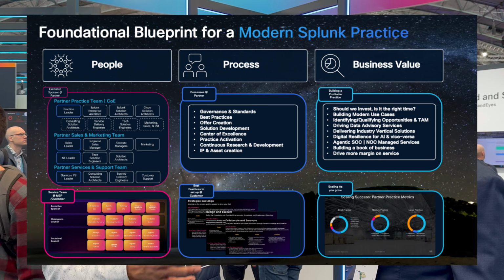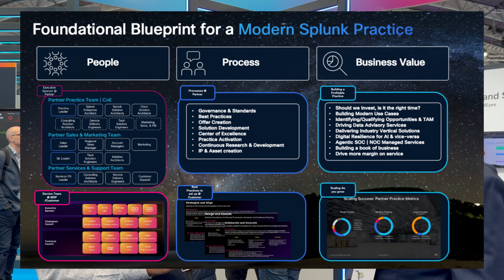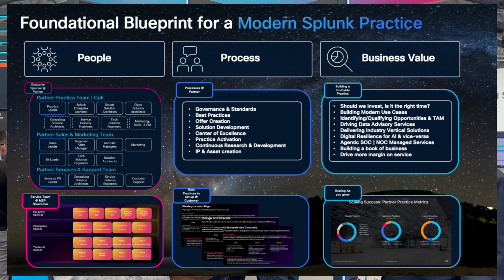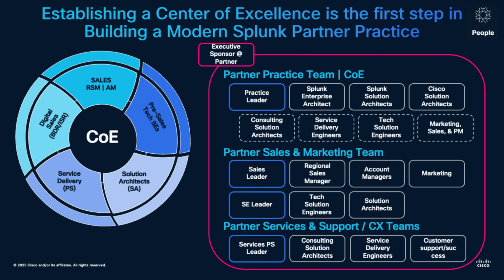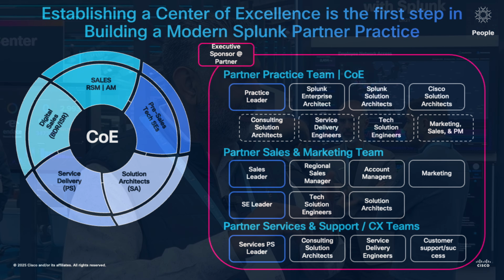Building a Modern Splunk Practice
One message is clear for both traditional Cisco partners and traditional Splunk partners - it is time to build a modern Splunk practice.  But, what does that mean exactly?  Well, I recently had an opportunity to catch up with Amit Harjani to go over just that.  It is a three pillar approach including people, process, and business value.  In the video below, Amit briefly touches on all these points as well as giving some direction on where to learn more.